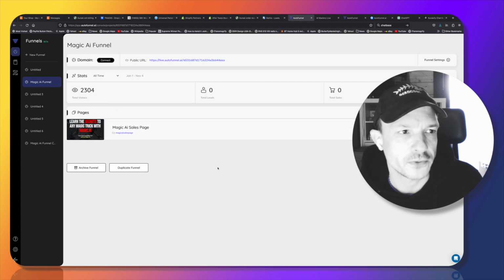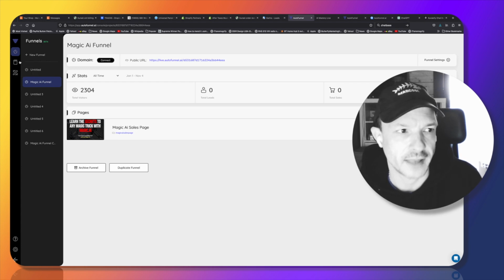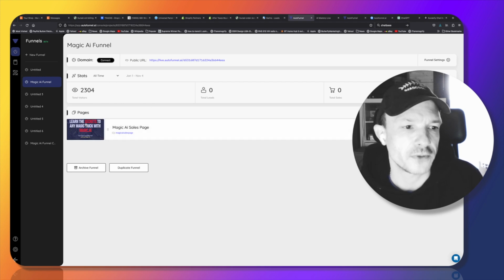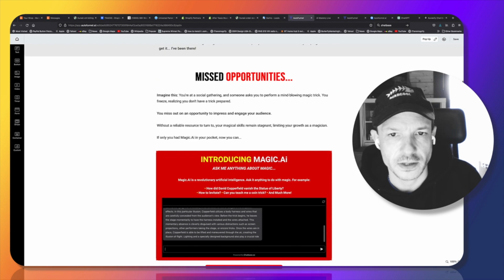How to Make Sales Funnels Super Fast with AI (Step-by-Step)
Ready to build high-converting fast sales funnels in record time with AI? In this video, I’ll show you how to leverage AI tools to create professional funnels quickly and efficiently—without breaking the bank or needing a tech degree! 🚀

💡 For more AI stuff don’t forget to grab my Print Press Profit book for just $1 with code KUNAKIFY